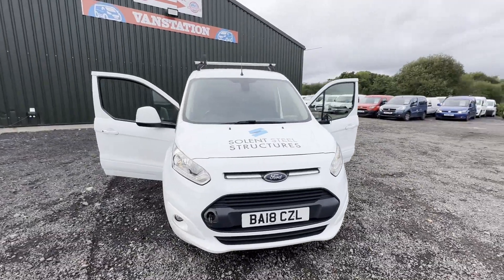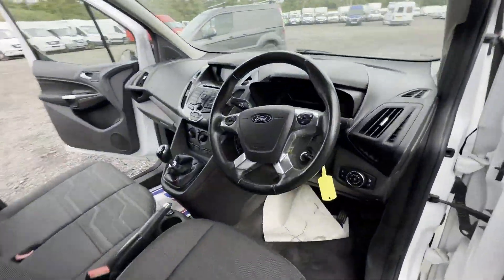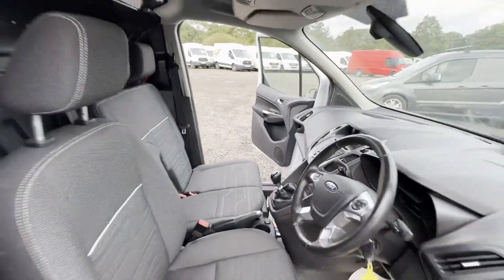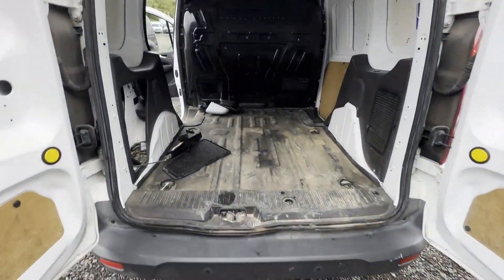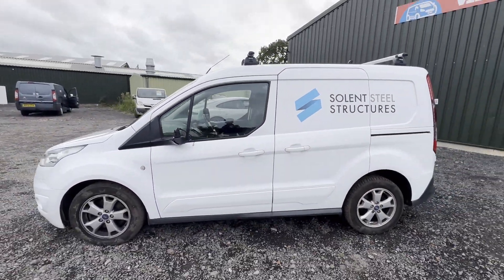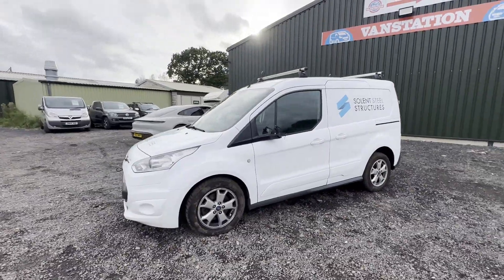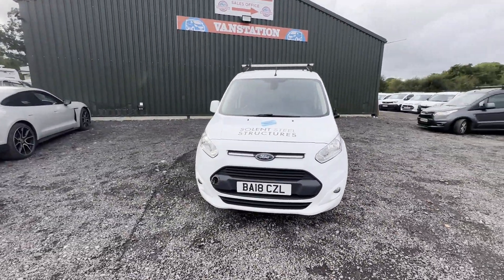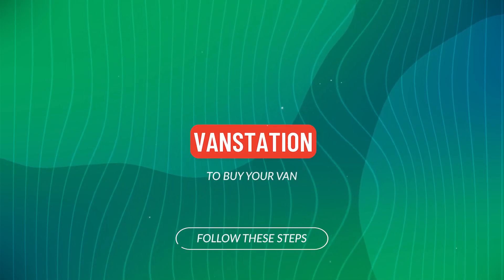BA18CZL - 2018 FORD TRANSIT CONNECT 200 L1 DIESEL 1.5 TDCi 120ps Limited Van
Model: 2018 FORD TRANSIT CONNECT 200 L1 DIESEL 1.5 TDCI 120PS LIMITED VAN
Body: White - Panel Van
Mileage: 60588
MOT: 21st March 2024
Engine: 1499cc 1.5 TDCI 120PS S6-B
Transmission: 6 Speed Manual - FWD
Mechanical Summary: 🔴  None Runner, Timing belt has snapped. Gearbox, drivetrain, transmission perfect.
Condition Summary: Bodywork is in decent, average condition. Interior is in average condition. Rear load area is in average condition. Nice simple repair if you know what your doing.
Features: Part Service History, Electric Windows, Parking Sensors, Cruise Control, A/C